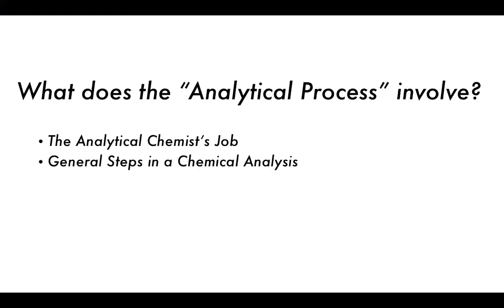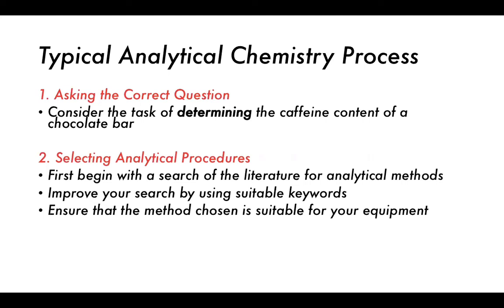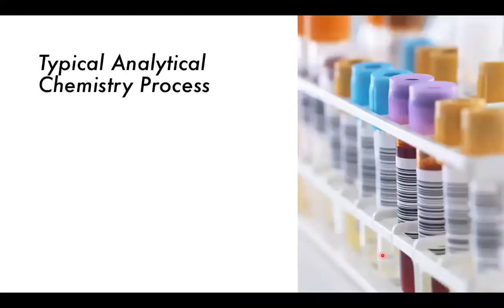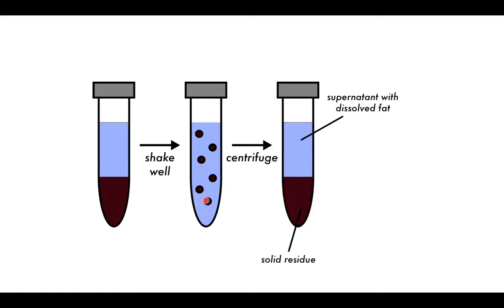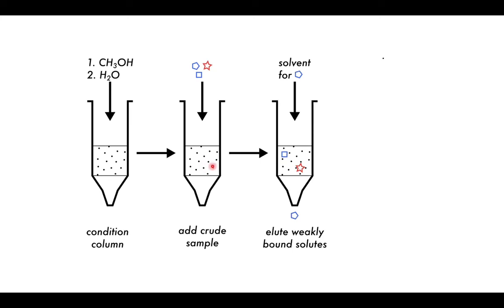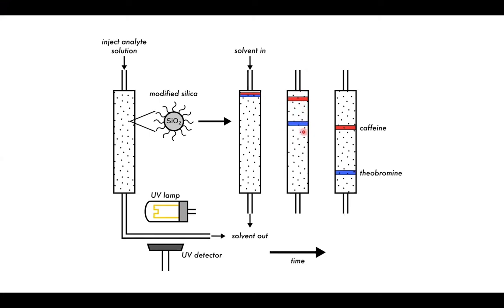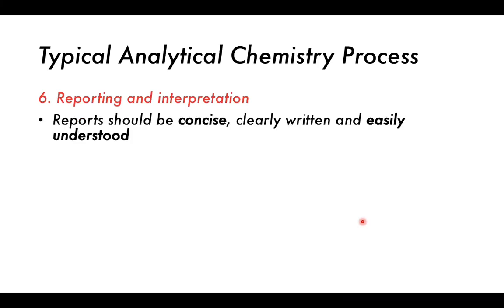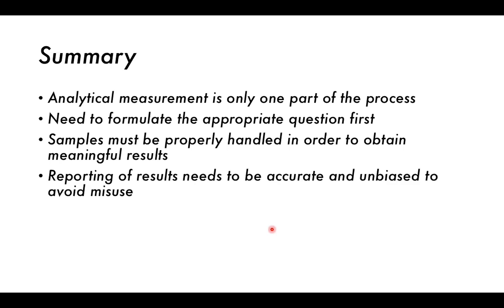The Analytical Chemistry Process - Part 1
Let's get started with analytical chemistry and instrumental analysis by considering the most fundamental question, what is an analytical chemistry process?